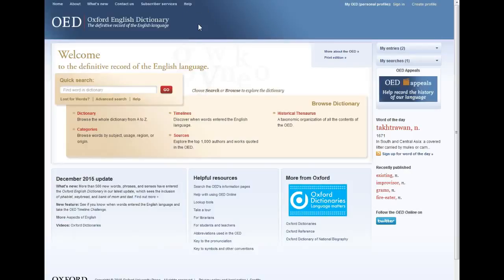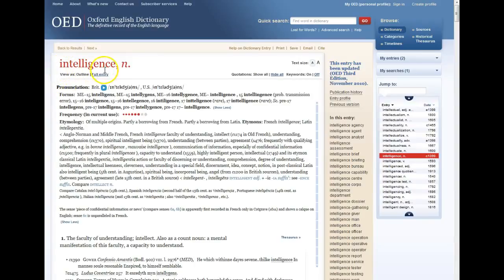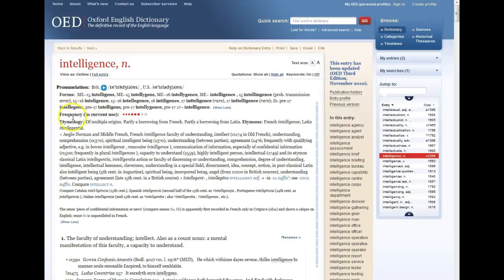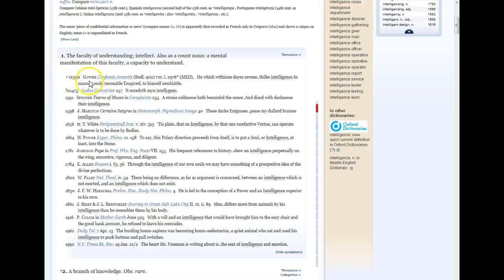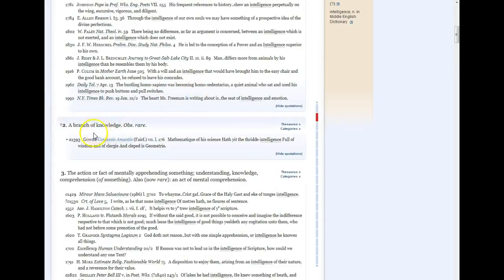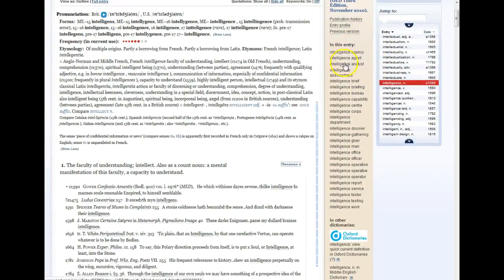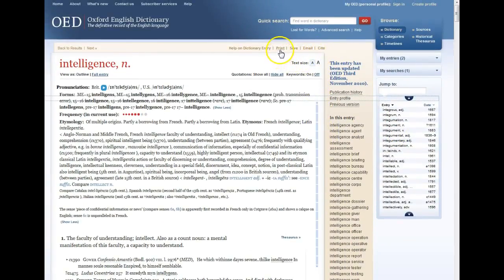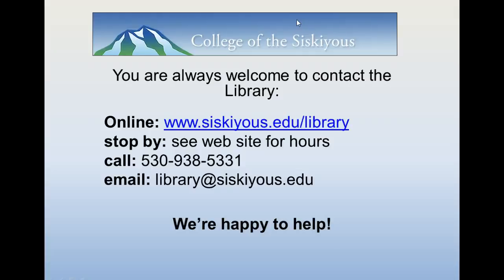Oxford English Dictionary Online Basics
This COS Library video tutorial covers the main features of our online Oxford English Dictionary (OED).